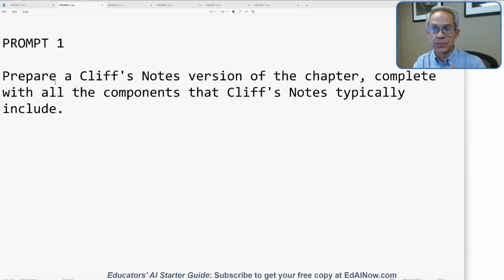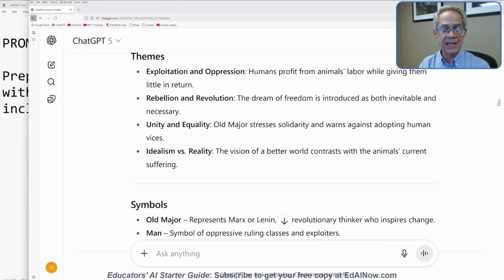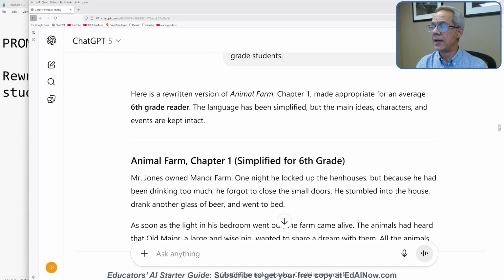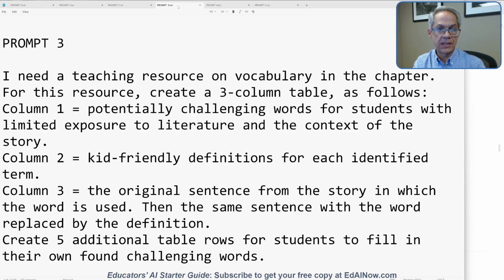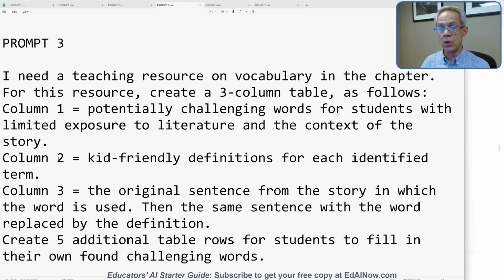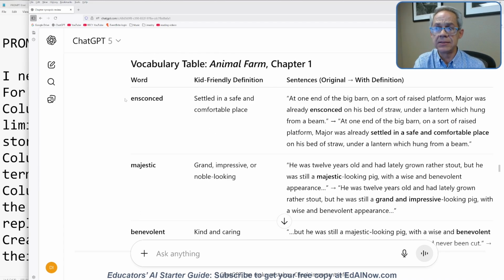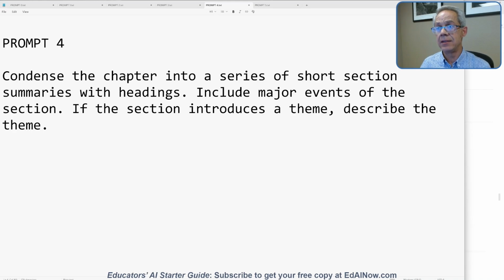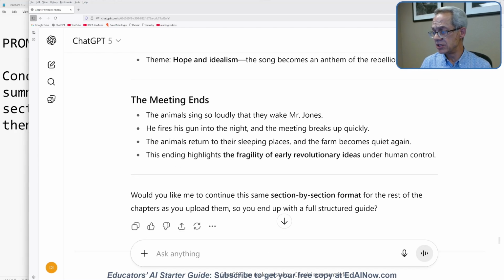5 Simple Techniques to Help Struggling Readers - 10-Minute AI for Educators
5 simple AI techniques to help students read and understand text. Every classroom has students who struggle to read grade-level text, but in every content area, students need to read the text to learn and participate fully in classroom instruction.

I'll show you 5 techniques with AI to modify text for reading levels and to create instructional resources that help improve students' reading comprehension. These strategies are research-based and apply best practices for teaching and learning -- all made simple through AI!

From EdAINow, more quick and simple techniques for using AI to improve instruction, raise student achievement, and save time! If you like what you see and want to learn more, sign up for the EdAINow newsletter. Each month, you will receive strategies, techniques, and resources for using AI in your schools and classrooms

Timestamp - Topic
00:00 Teaching struggling readers
01:06 Create a text synopsis
02:01 Prepare a content outline
03:30 Modify the reading level
04:49 Pre-teach vocabulary
08:07 Create section summaries
09:41 One last tip